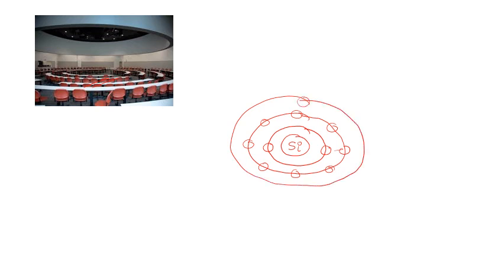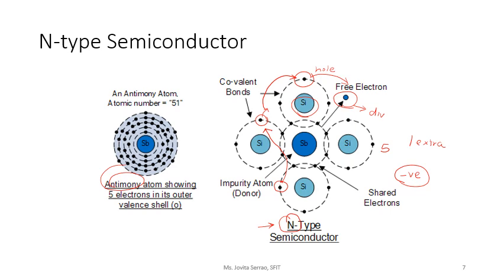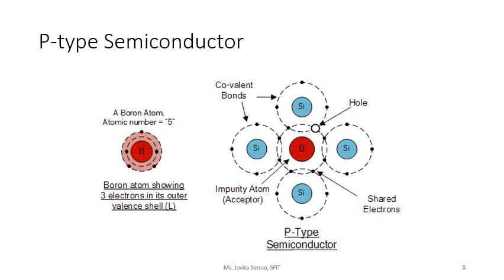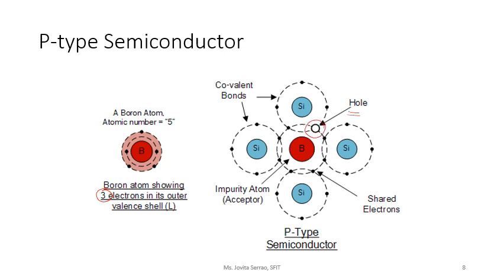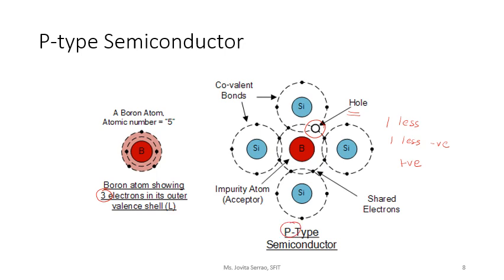Lecture 4: Intrinsic and Extrinsic Semiconductors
This video is a brief introduction to types of semiconductor viz. intrinsic and extrinsic semiconductors. It also includes details of N type and P type semiconductors.